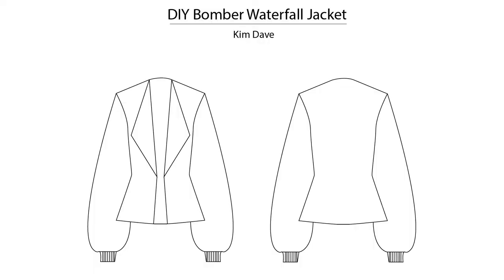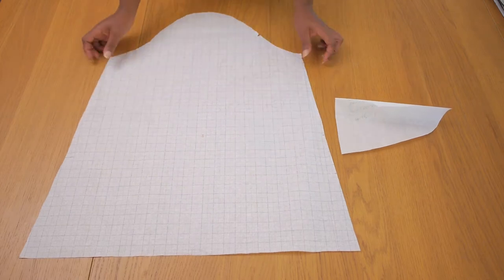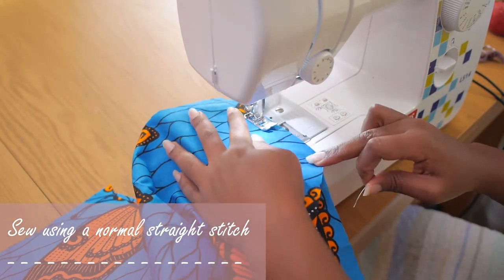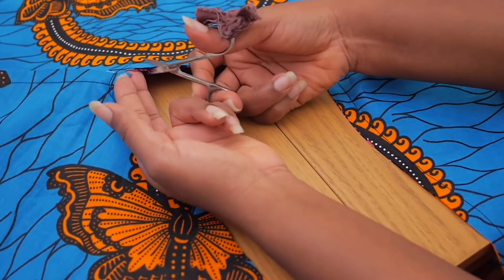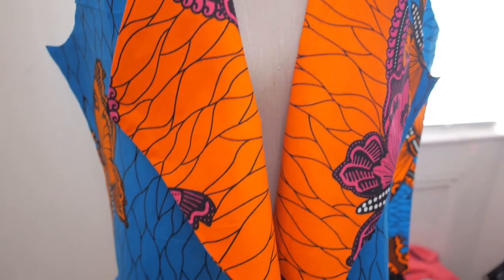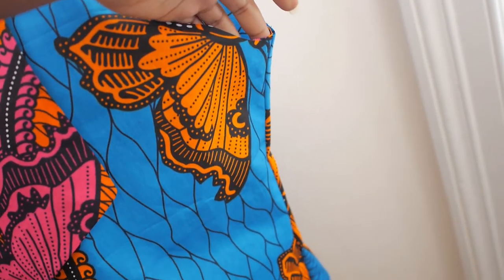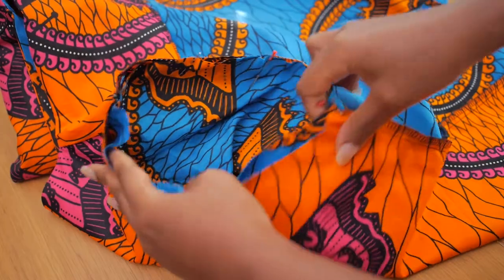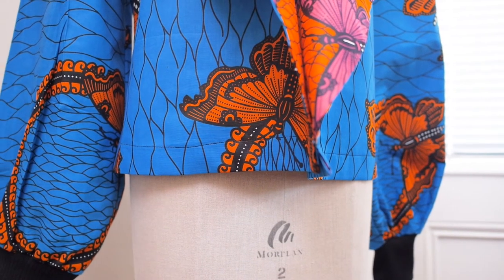HOW TO MAKE A WATERFALL BOMBER JACKET | KIM DAVE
In this sewing tutorial I show how to make a waterfall bomber jacket. I used two Ankara fabrics in this video.

Items Used
Ankara fabric (Blue) - Two metres
Ankara fabric (Orange) - One metre
*Domestic sewing machine
*Domestic overlocker

Music Used
 Tracks used are from the YouTube music library.

Video shot with Olympus OM-D E-M52  and 15mm Olympus lens

 Videography by Kim Dave & Jorge Antunes